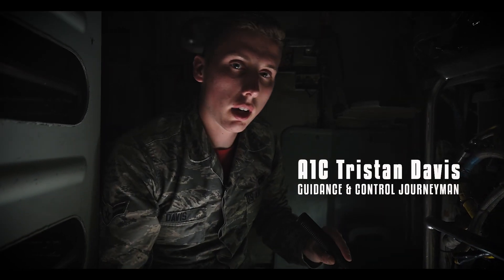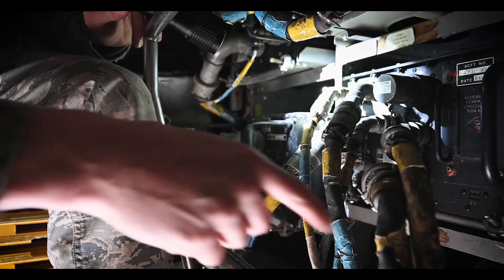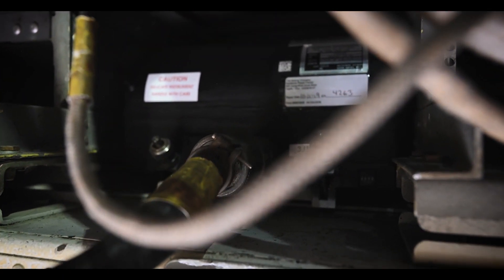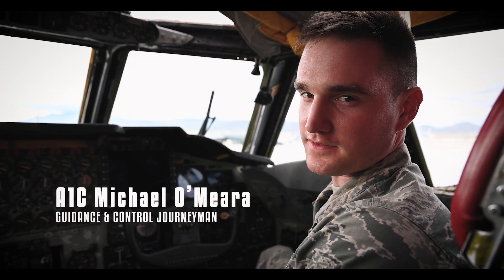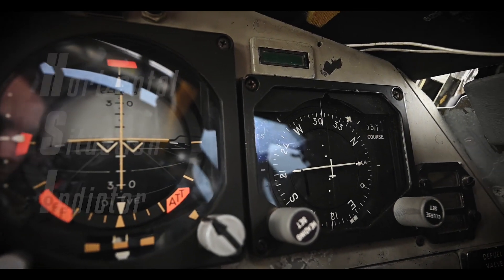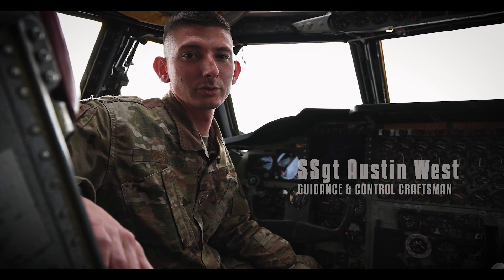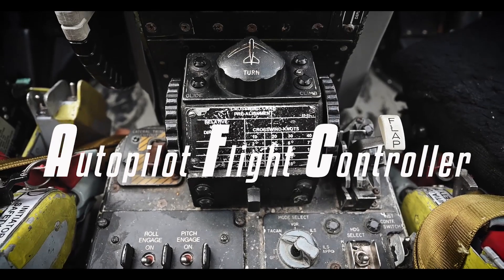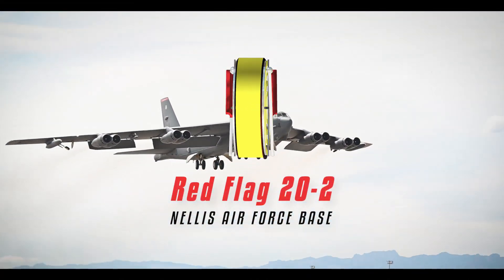Inside a B-52 • Nellis Air Force Base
Staff Sgt. Austin West, 96th Aircraft Maintenance Unit guidance and control craftsman, Airman 1st Class Tristan Davis and Airman 1st Class Michael O’Meara, 96th Aircraft Maintenance Unit guidance and control journeyman, explain different aspects of an attitude and heading reference system inside a B-52 Stratofortress at Nellis Air Force Base, Nevada, during Red Flag 20-2, March 13, 2020. In addition to giving aircrew an opportunity to experience advanced and realistic combat situations in a controlled environment, this exercise also gives maintenance units a chance to simulate the pace of real-world operations.

Video by Staff Sgt. Philip Bryant Air Force Global Strike Command Public Affairs

AIRBOYD -